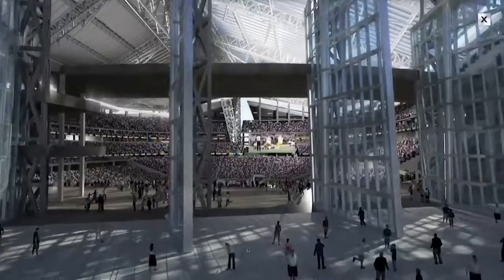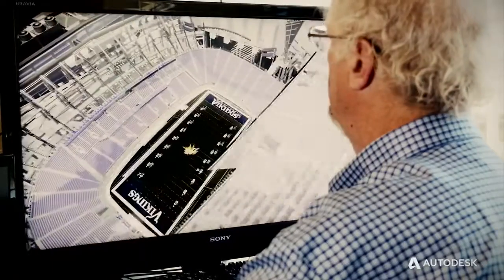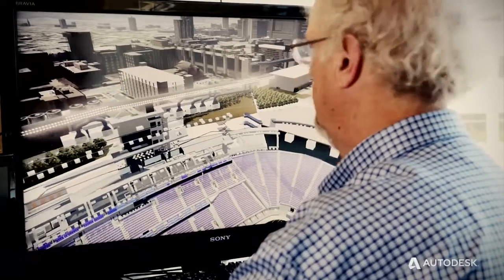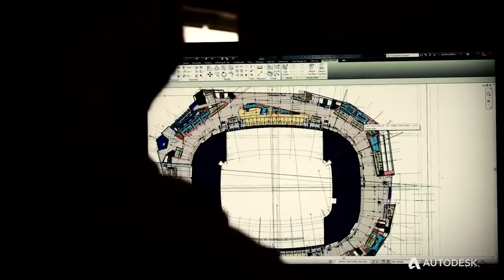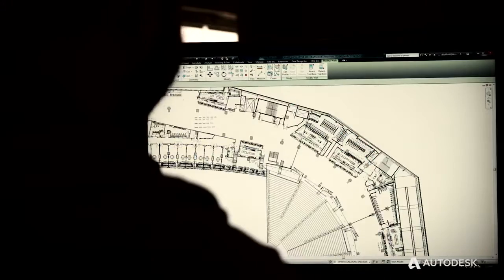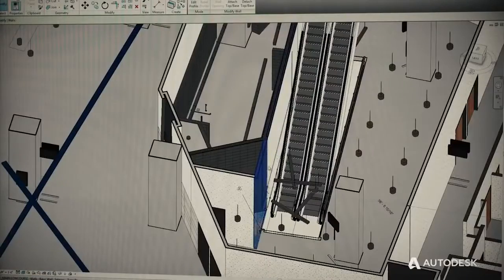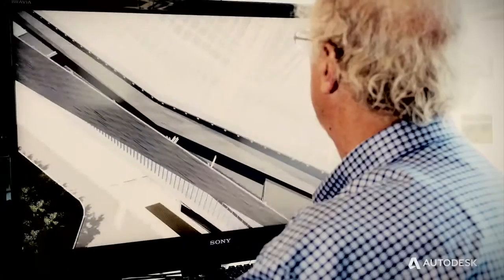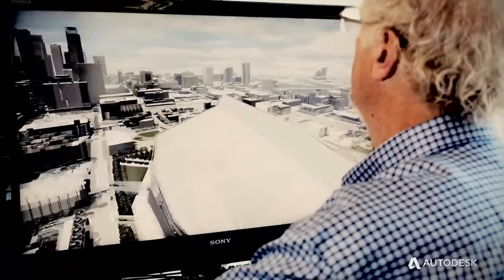HKS Architects New Viking Stadium Innovation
Explore how a Design Consultant using BIM technology to let the owner has an immersive feel virtually of the designed space.

for remote BIM support.

Source: Autodesk